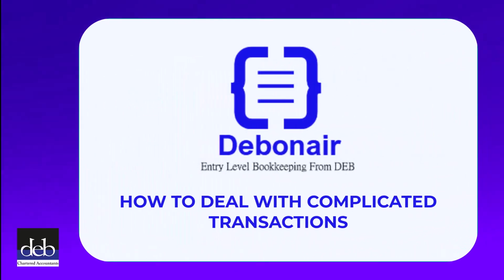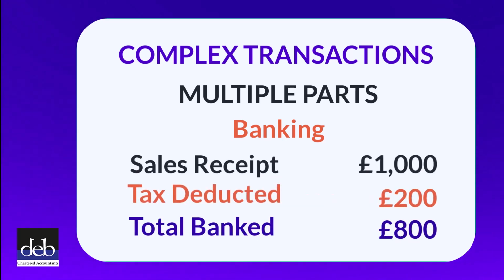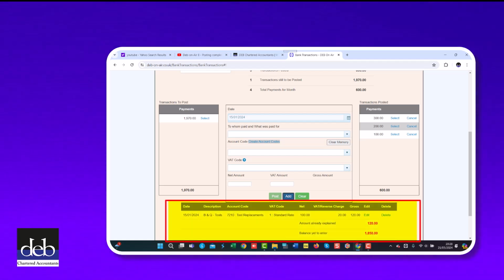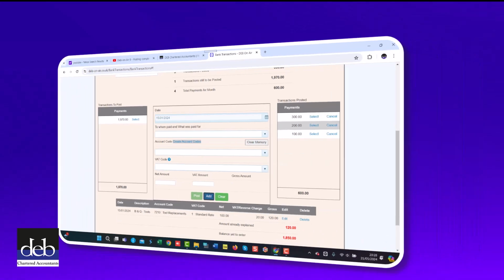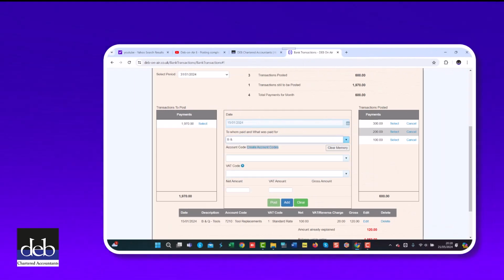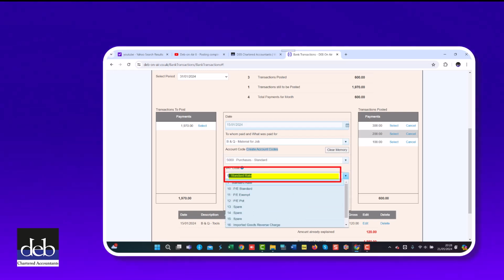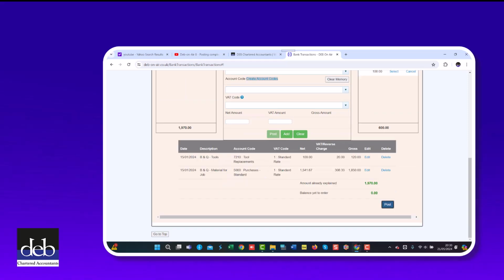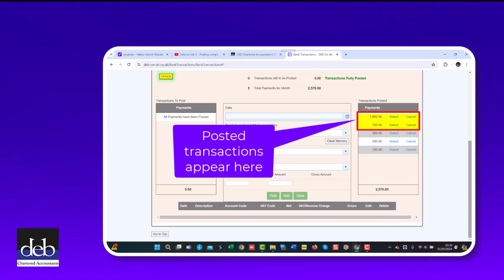How to deal with complex bank transactions.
This video is part of a series that how to use Debonair the extremely simple and easy to use bookkeeping program from DEB to help small businesses cope with Making Tax Digital.

This video deals with entering complex bank transactions.

Debonair is provided free to clients of DEB Chartered Accountants. If you would like to become a client please give us a call on 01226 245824.